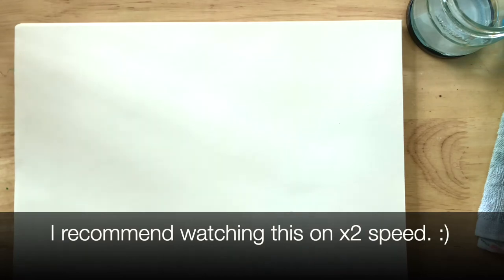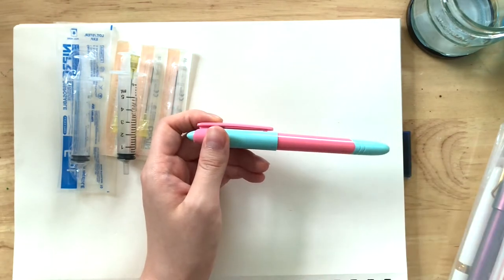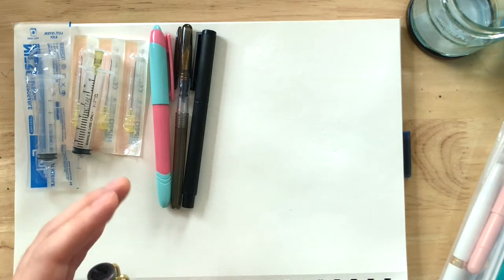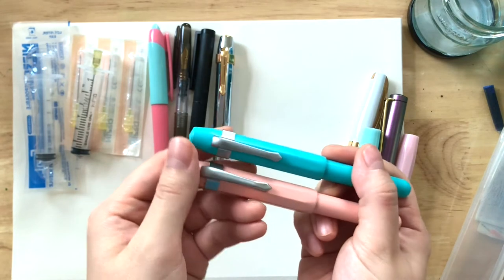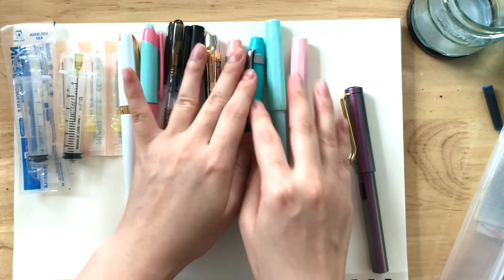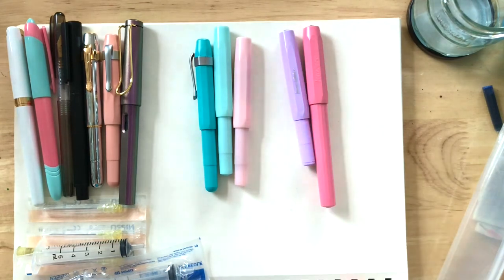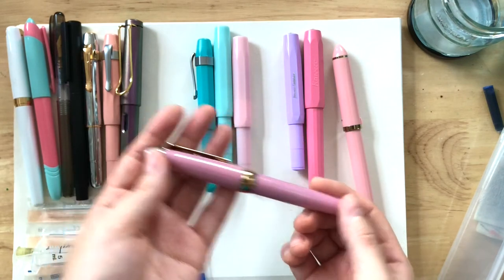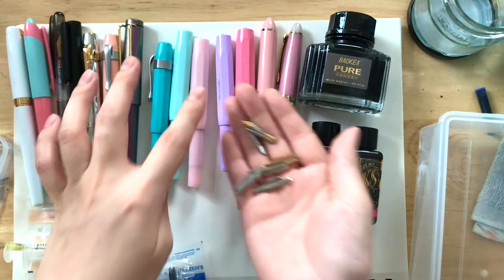My Fountain Pen Collection [2022]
Aliexpress shopping haul from Penszone Store

pen 4 Lanbitou - listing no longer available but here’s an alternative

pen 5 and 6 heavy metal Kaweco look-alikes in pink/blue - listing no longer available but here’s an alternative

pen 7 and 8 plastic kaweco look-alikes - listing no longer available but here are alternative links

pen 9 white gold

pen 10 Lamy look-alike - I ordered A5 purple but seems like i got A1. I’m just realizing this now as I’m checking to make sure all listings are still available.

Diamine ink Lavender and Cerise

loose nibs